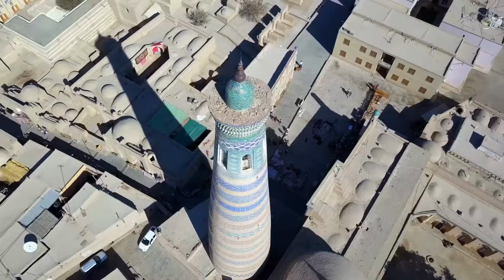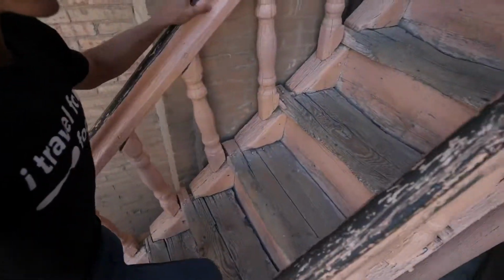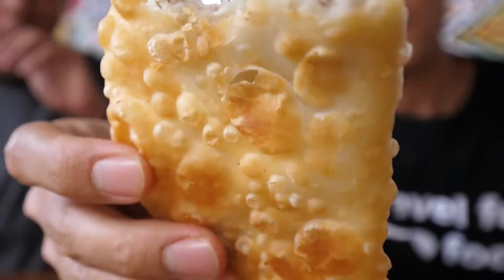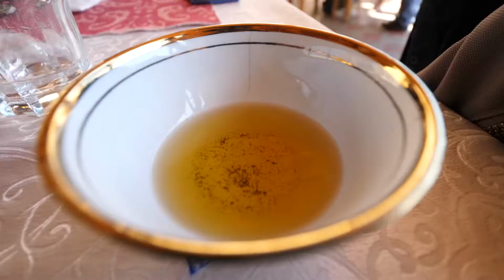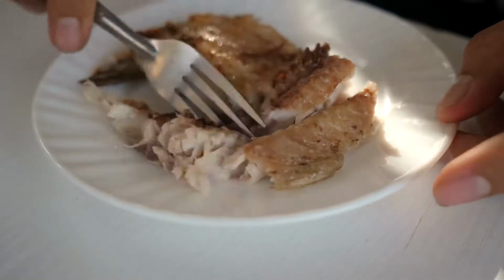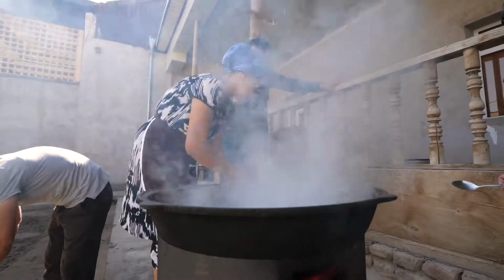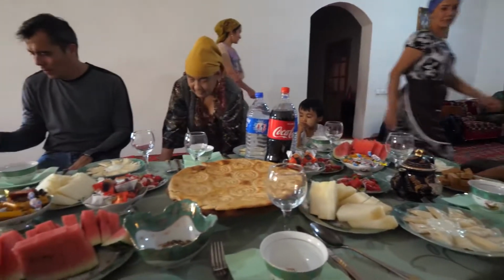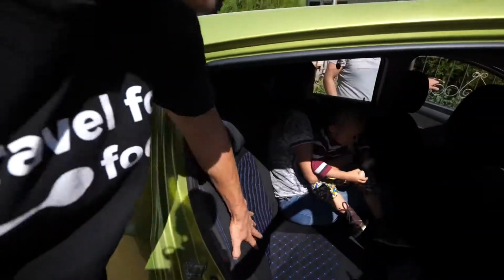Traditional Food Uzbekistan